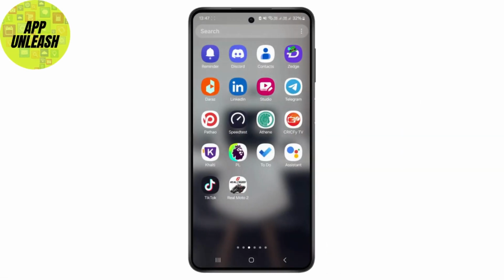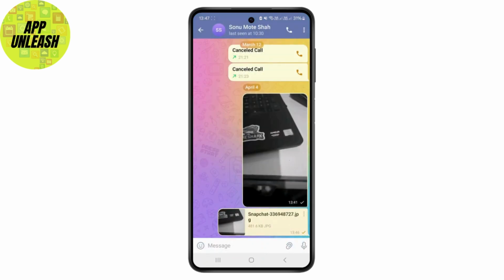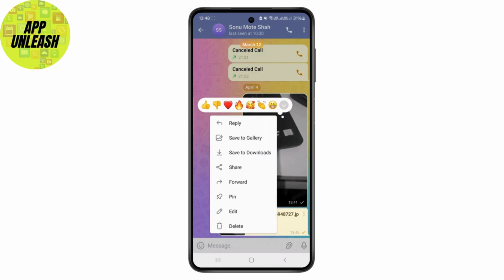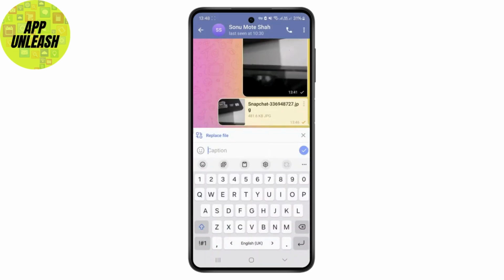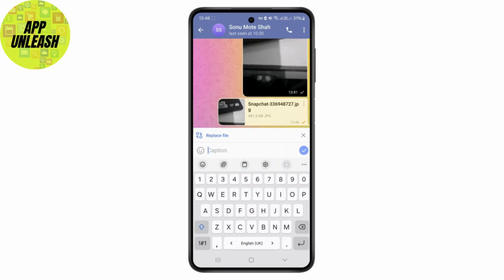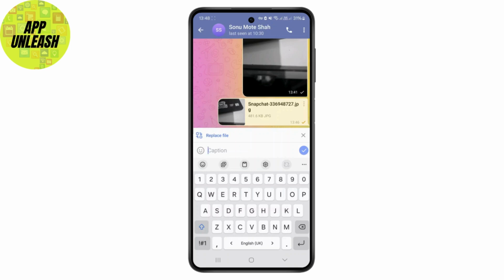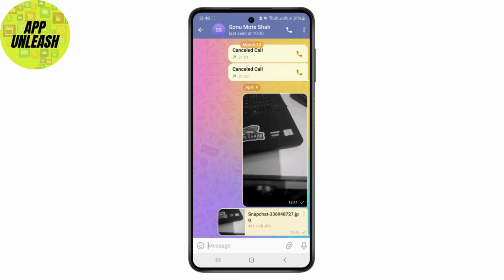How to Edit your Files After Sending it on Telegram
How to Edit Your Files After Sending It on Telegram (2025)!
Did you send a file on Telegram and need to make changes? This video will show you how to easily edit your files even after sending them. Whether you're asking, "Can I edit files after sending on Telegram?" or need help with file management on Telegram, this tutorial has you covered. Learn the simple steps to update your files and resend them without hassle. Watch now to find out how you can edit your Telegram files after sending them!

Timestamps:

00:00 How to Edit Your Files After Sending It on Telegram
00:10 Can You Edit Files After Sending on Telegram?